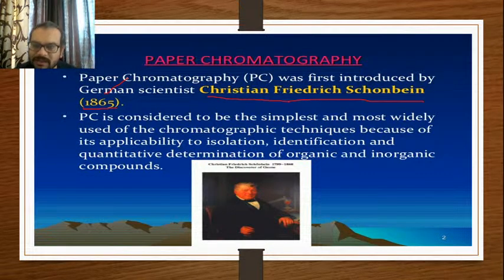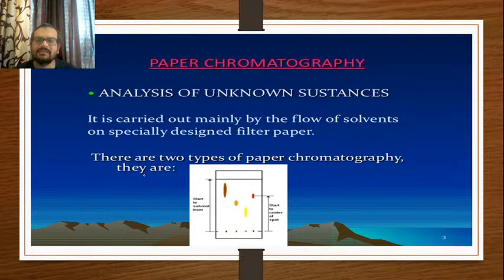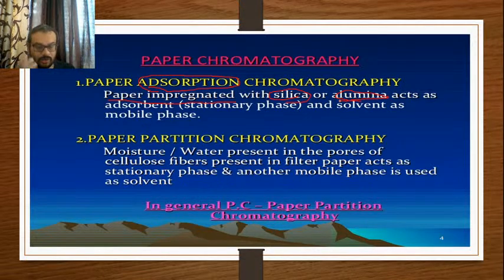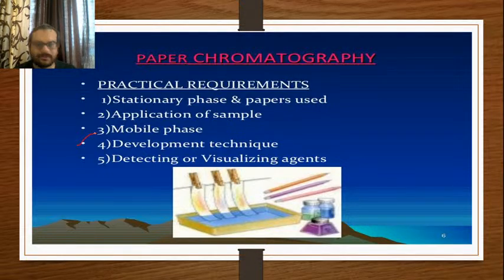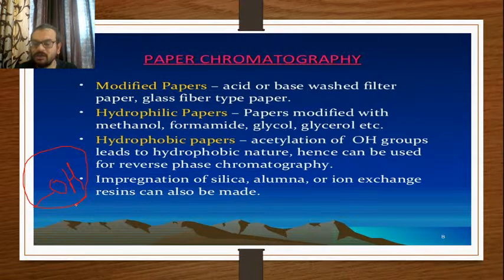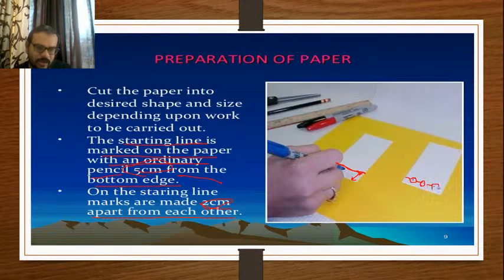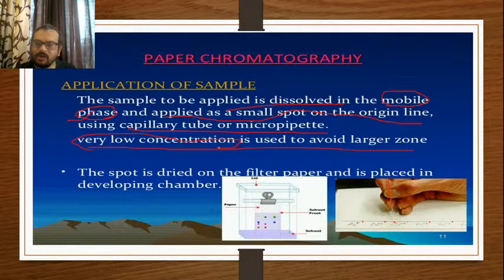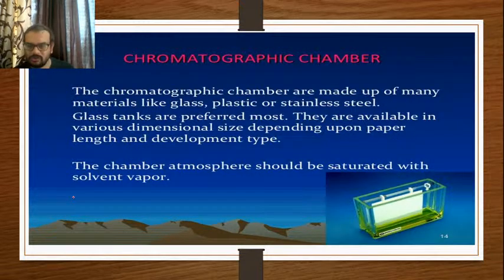🔴PAPER CHROMATOGRAPHY BASIC | GPAT| Tanavirsing Rajput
Pharmaceutical Analysis
Introductory lecture on chromatographic technique.
Pharmaceutical analysis introduction
chromatography techniques
Gas chromatography principle and instrumentation
High Performance Liquid Chromatography
spectroscopy
analytical method validation
GPAT Preparation
Tanavirsing Rajput
Steel frame academy